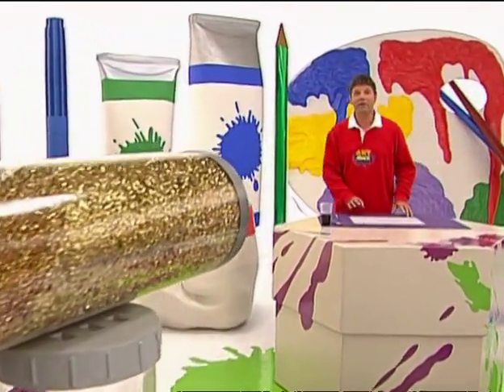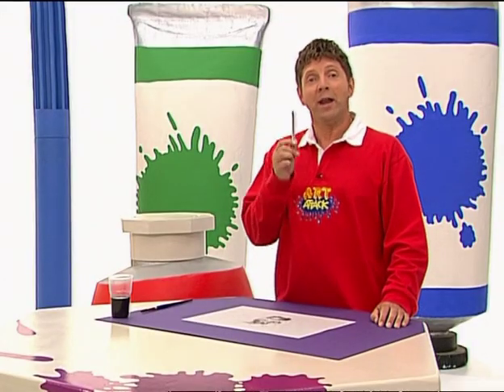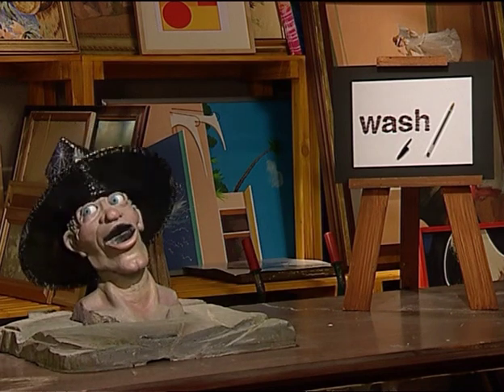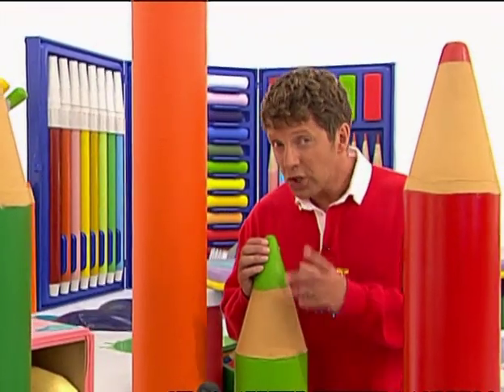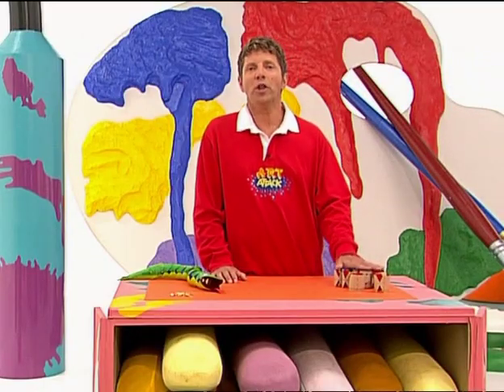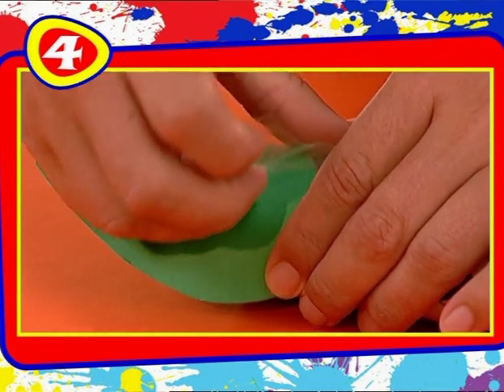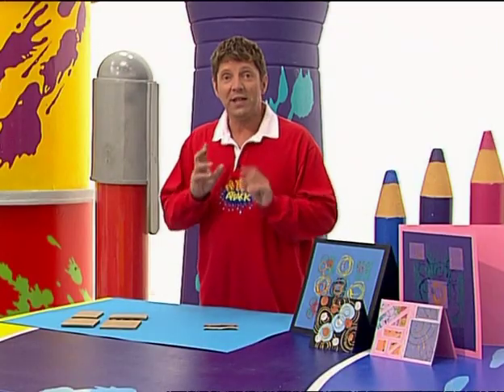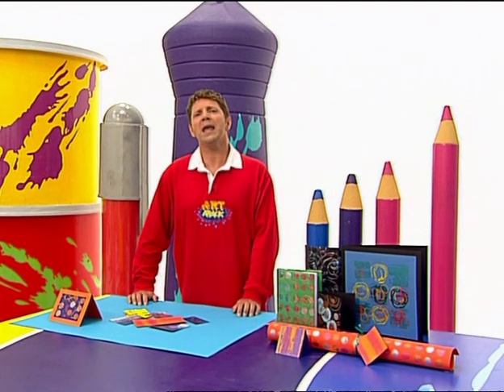Art Attack - Series 17, Episode 9 (2004)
Today, Neil Buchanan draws a spooky picture using just a ballpoint pen and some watery black ink, goes to the beach, shows us a dangerous new snake, and makes some fancy prints using cardboard and string.